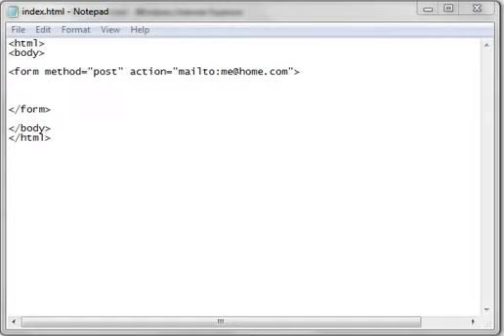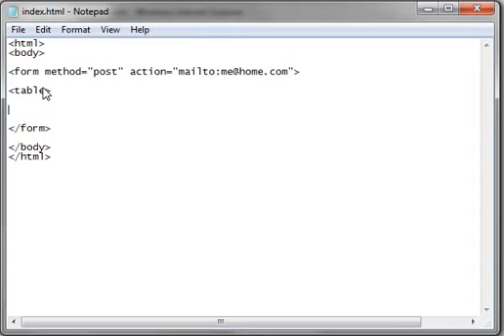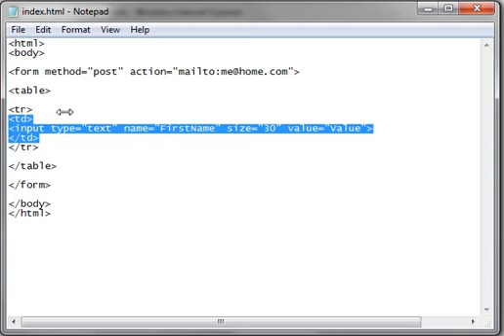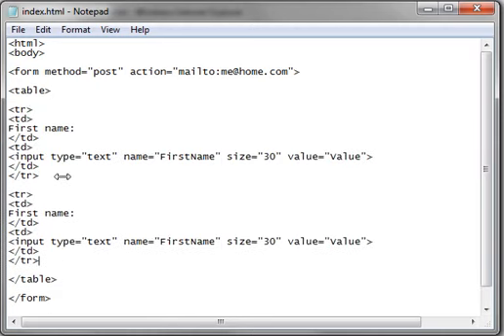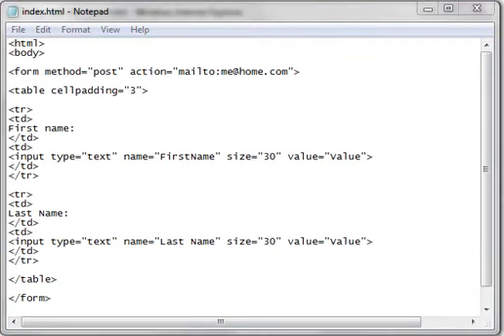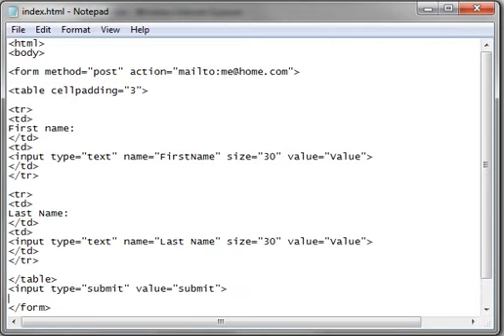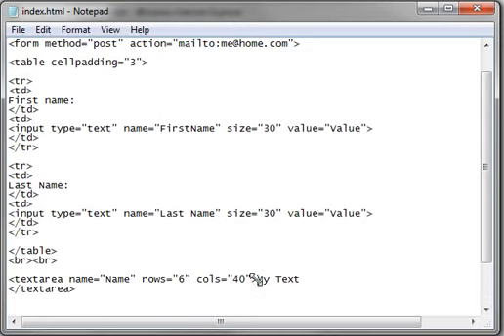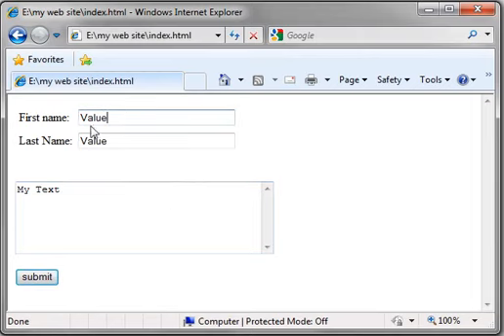HTML Tutorial 17 - More Forms